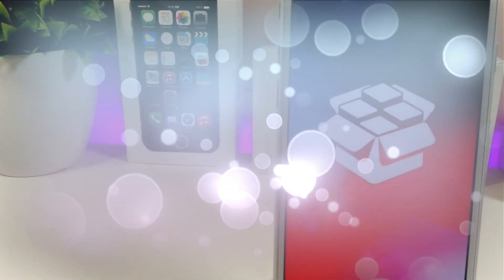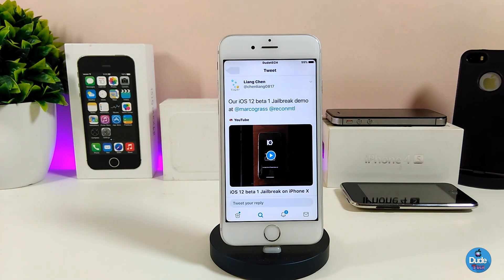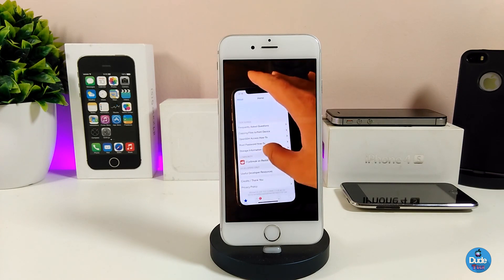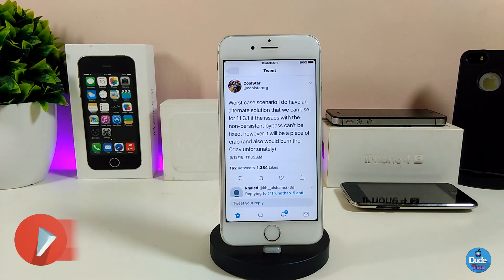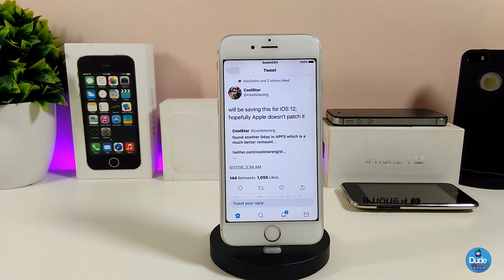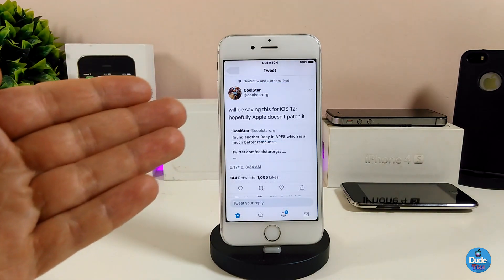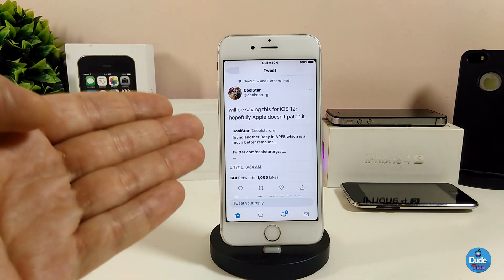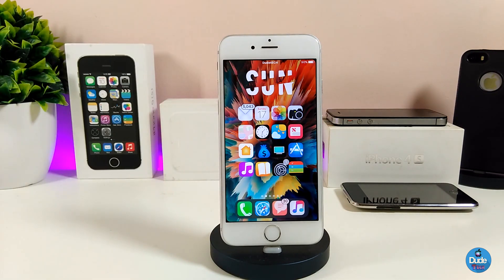iOS 11.3.1 - iOS 12 Jailbreak Updates Status & Demo!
Jailbreak iOS 11.3.1 News + iOS 12 Jailbreak Demo! The New Electra Jailbreak is Close and a new iOS 12.0 beta 1 Demonstration was Released.